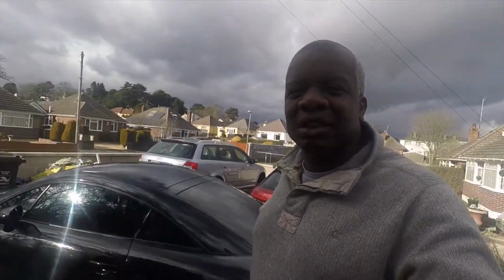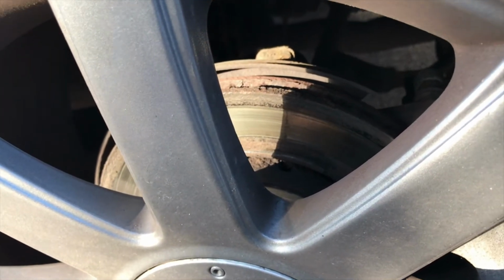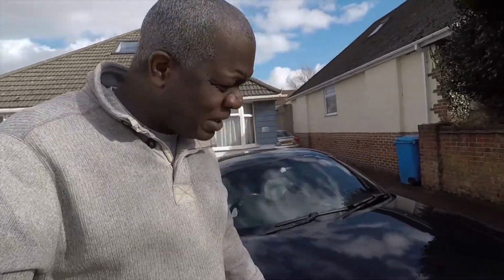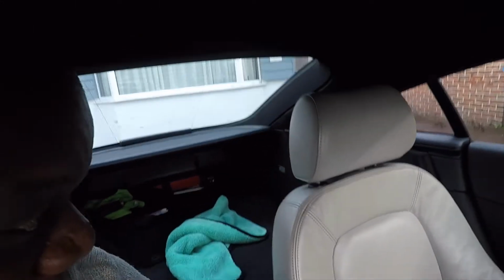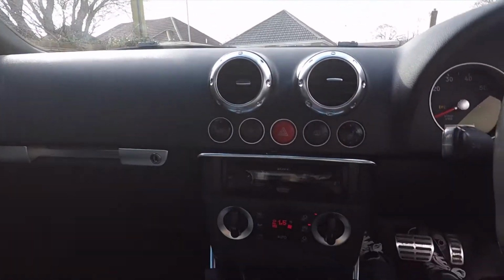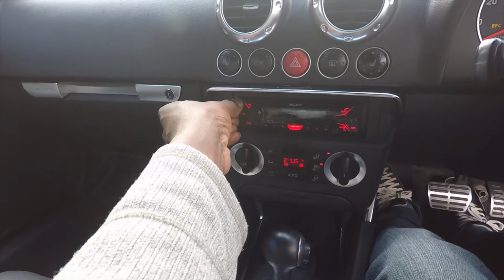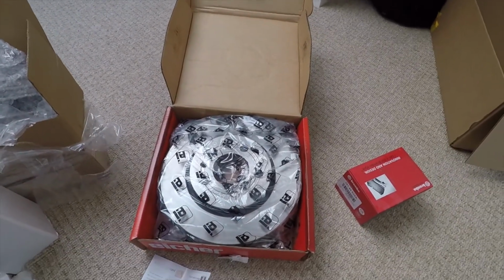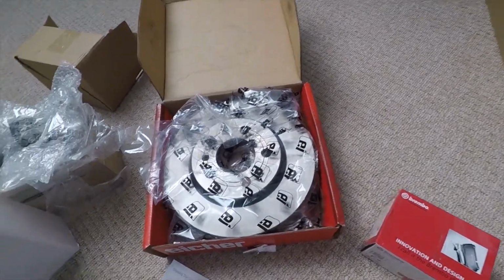Audi TT Mk1 Project kick off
The first video for my new channel restoring salvage cars back on the road